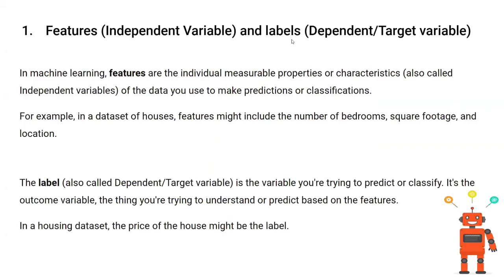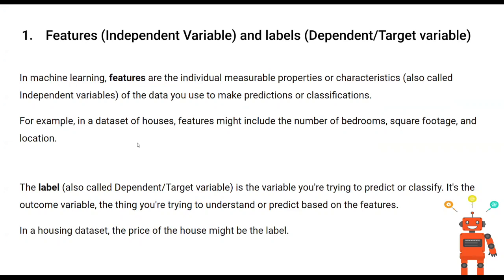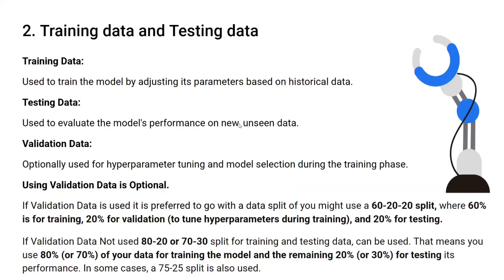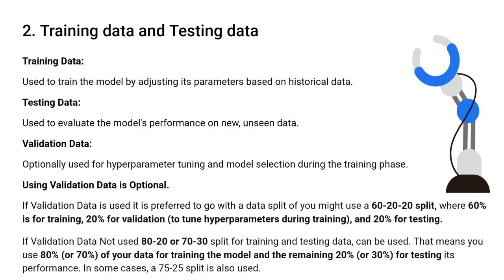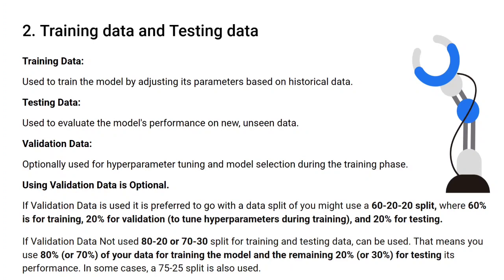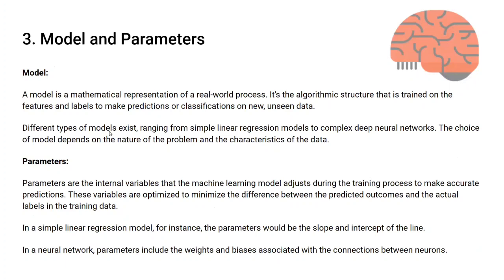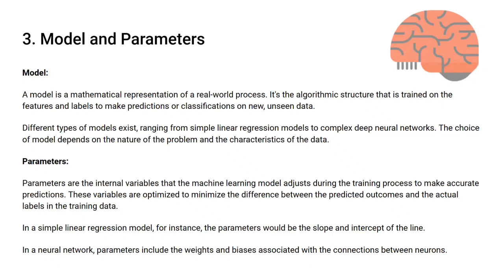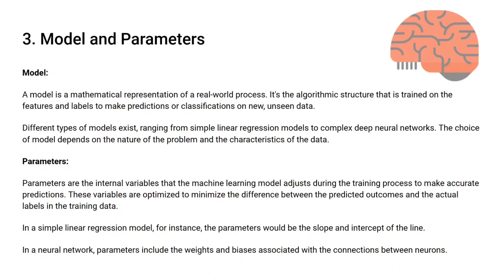Key Concepts in ML | Features & Labels | Training & Testing | Model & Parameters | EduQuick